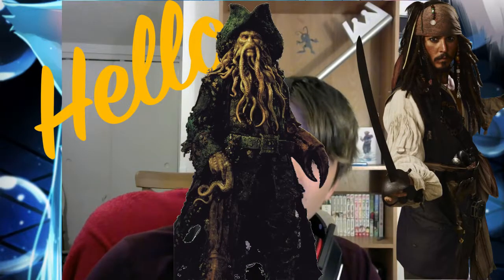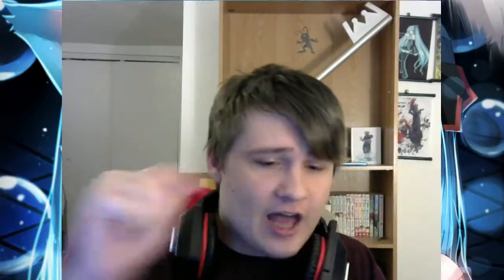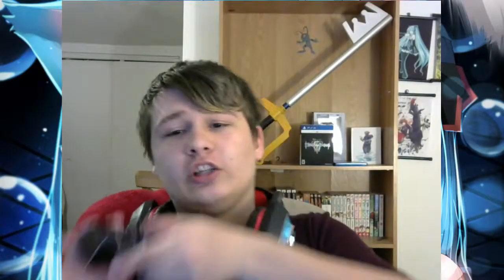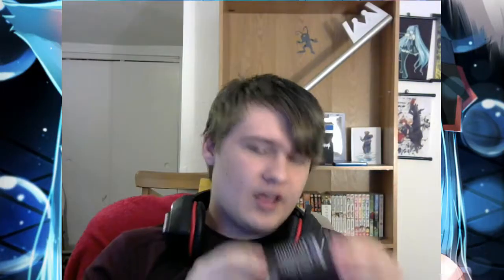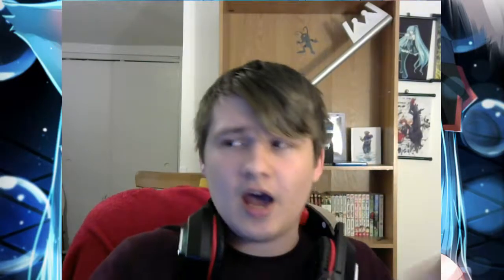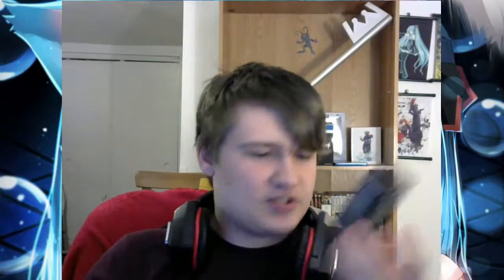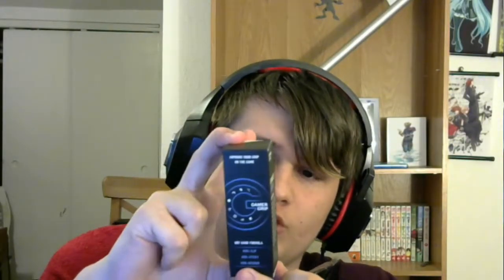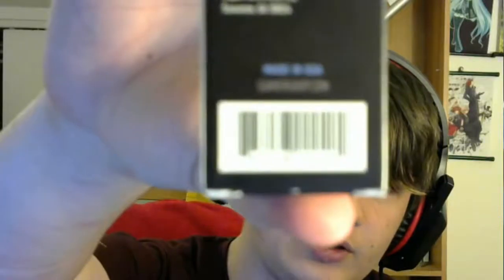The Box Opening | Gamer Grip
Time Stamps~
Skip Gameplay: 4:52

Editor: Insta Boie